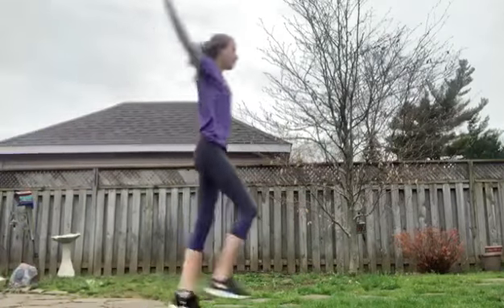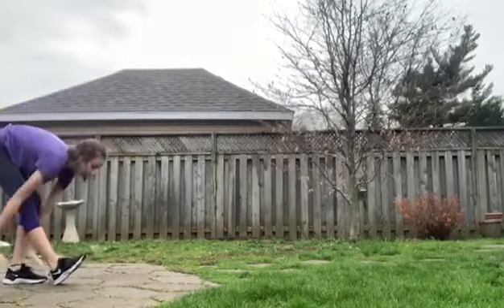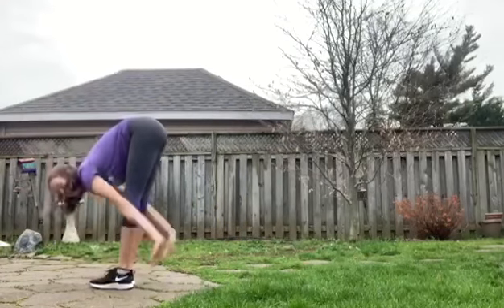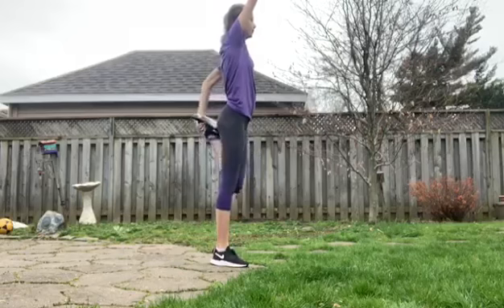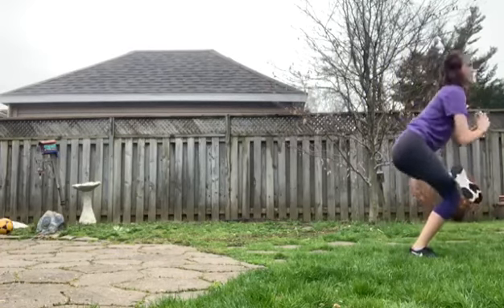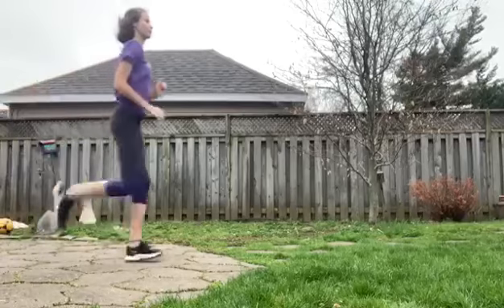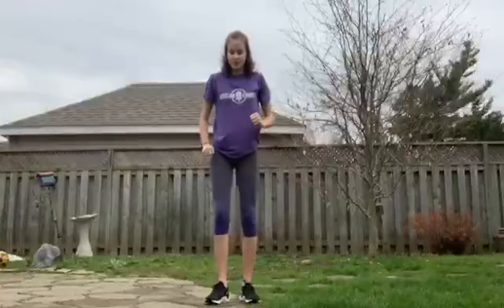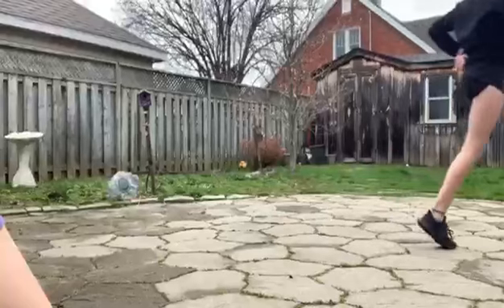Runner's Warm-Up Routine with Blair